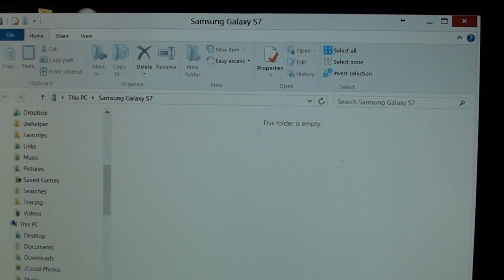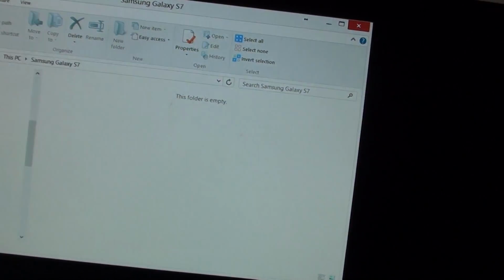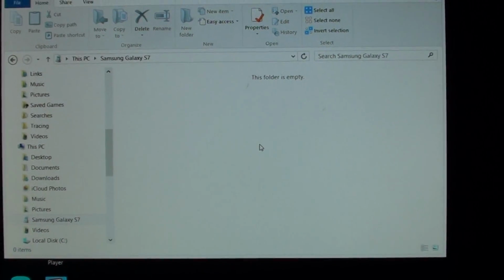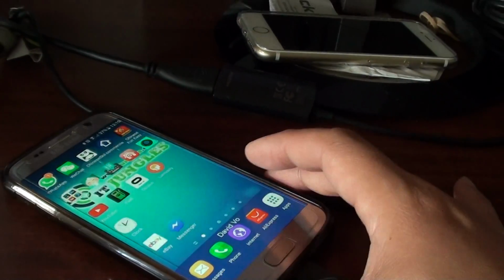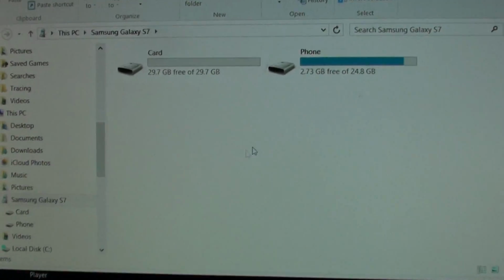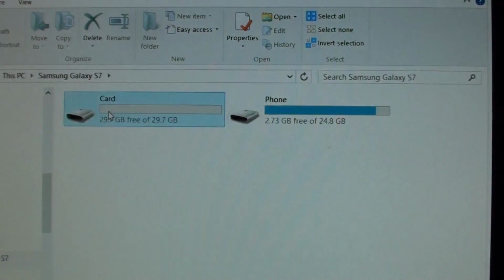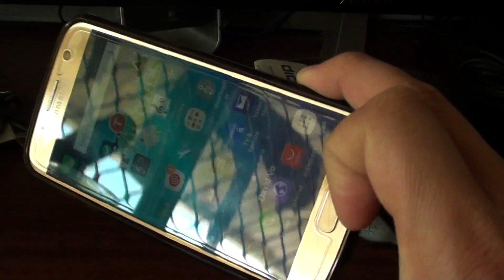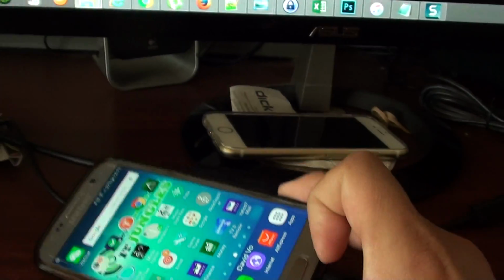Samsung Galaxy S7: Fix Computer Shows Blank Empty Folder on PC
See how you can fix the computer shows blank empty folders on PC when connecting your Samsung Galaxy S7.